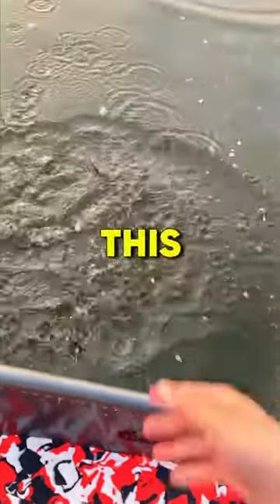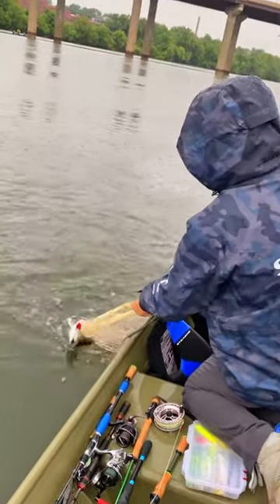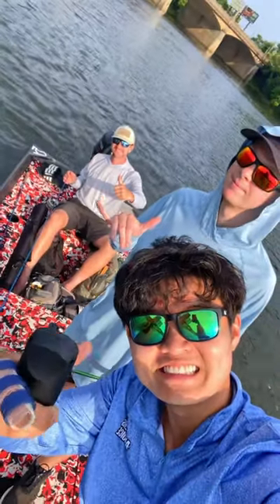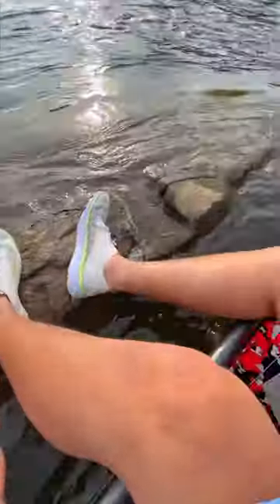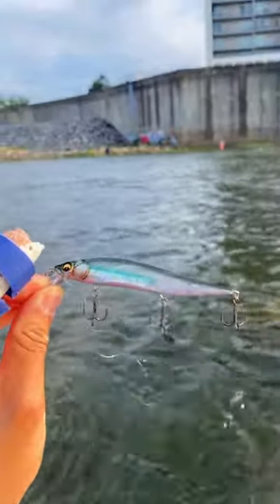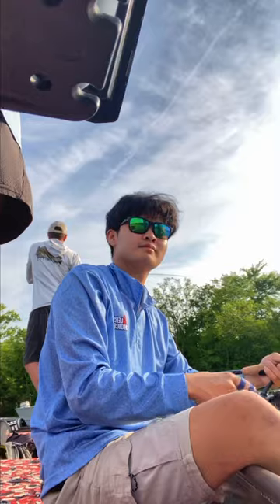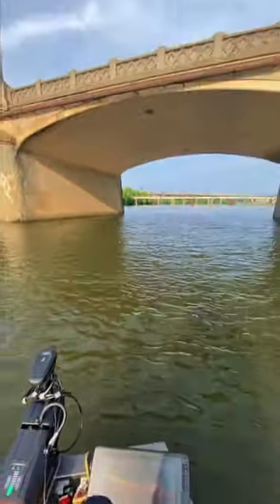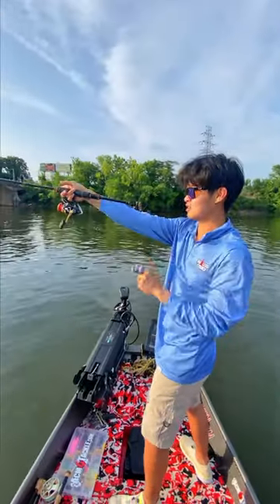This is one of my favorite fish!